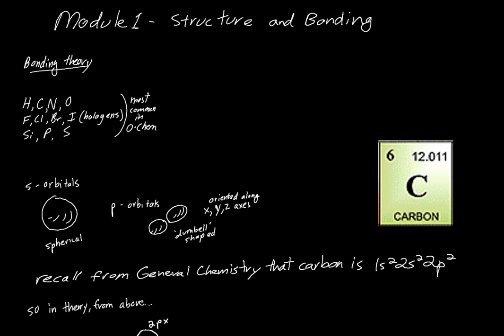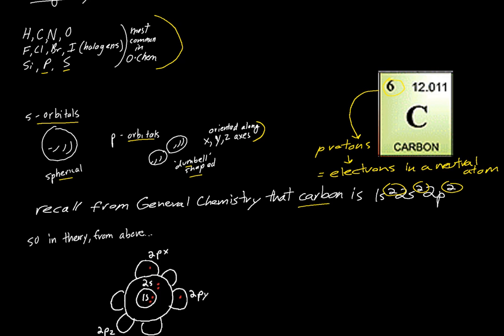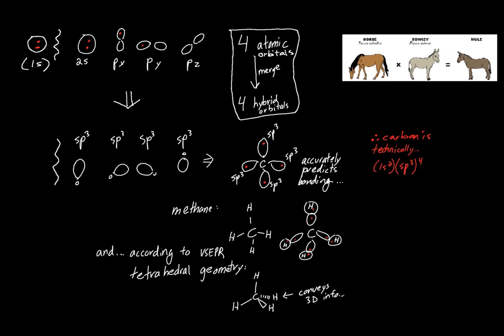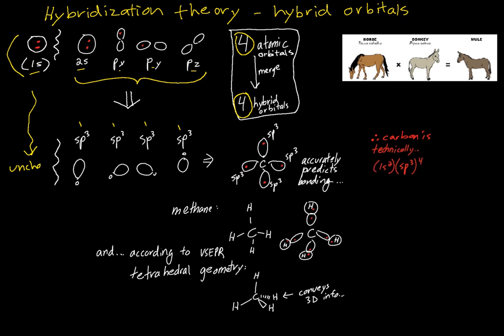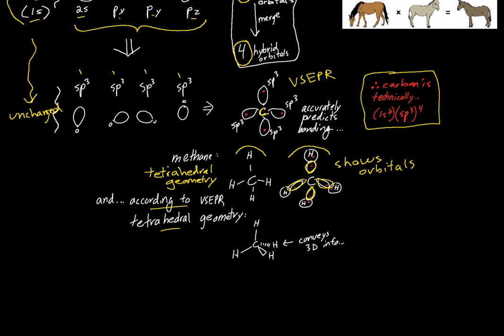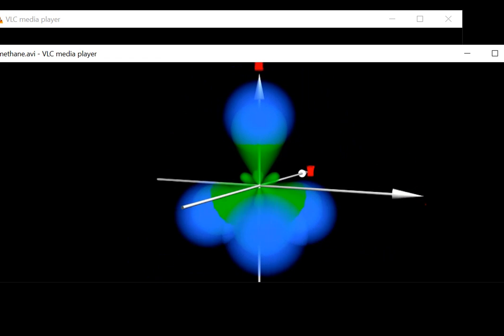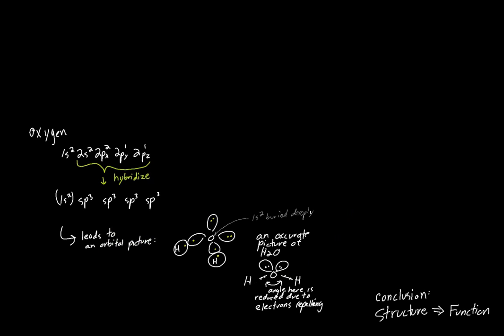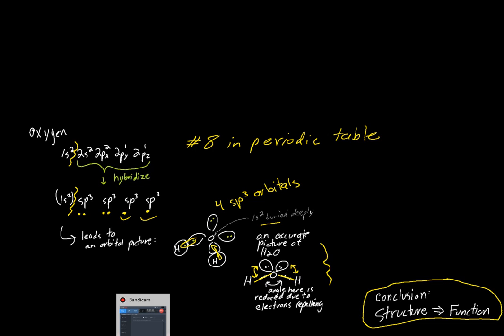module 1 video 2